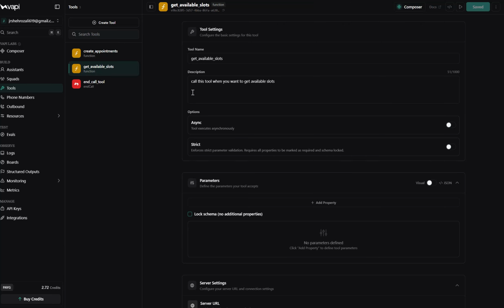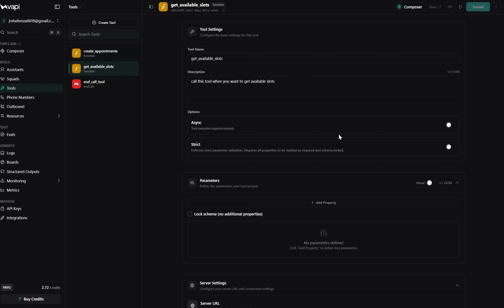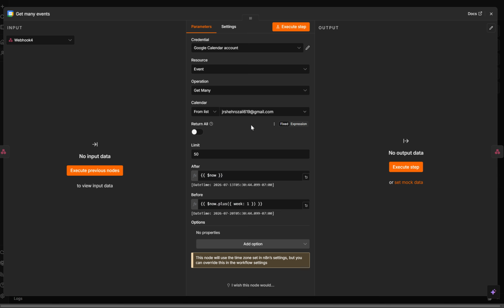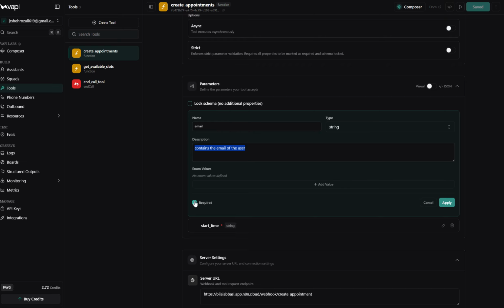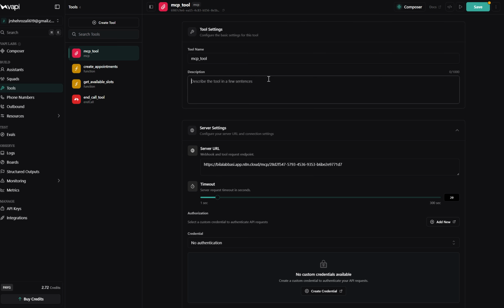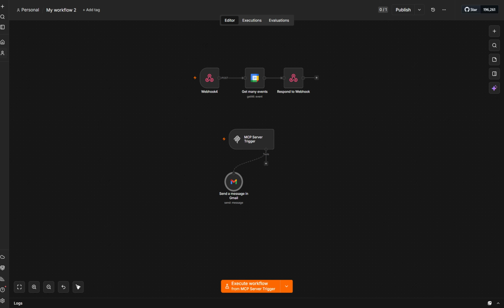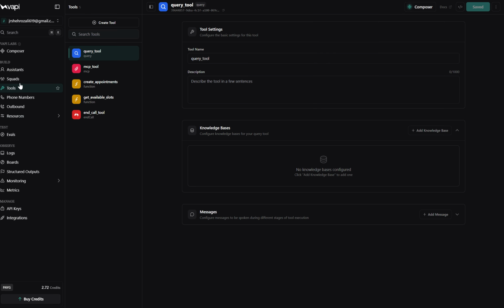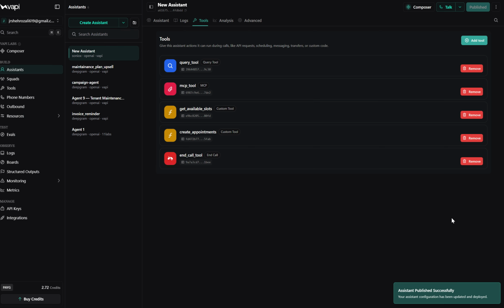Vapi AI Tutorial | Add Tools, MCP & RAG to Your AI Voice Agent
Welcome to  Vapi AI Beginner Series!

In this video, you'll learn how to make your Vapi AI voice agents more powerful by connecting external tools, MCP (Model Context Protocol) servers, and RAG (Retrieval-Augmented Generation) knowledge bases. These integrations allow your AI agent to retrieve live information, access business data, execute actions, and answer questions using your own documents instead of relying only on the language model.

By the end of this tutorial, you'll understand when to use Tools, MCP, and RAG, and how they work together to build intelligent, production-ready AI voice agents.

What You'll Learn:
• What are Tools in Vapi AI?
• How to connect external APIs
• Understanding MCP (Model Context Protocol)
• Connect AI agents to MCP servers
• What is RAG and how it works
• Add a knowledge base to your AI agent
• When to use Tools vs MCP vs RAG
• Best practices for production AI agents

This course is ideal for:
• Beginners learning Vapi AI
• AI automation engineers
• AI agencies
• Developers
• n8n users
• Business owners
• Anyone building AI voice agents

Whether you're building an AI receptionist, customer support assistant, sales agent, or appointment booking system, this tutorial will help you connect your AI agent to external tools, business systems, and knowledge bases for more accurate and capable conversations.